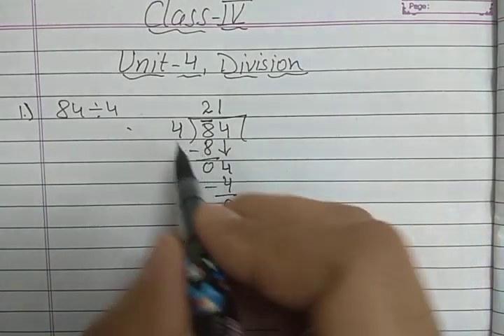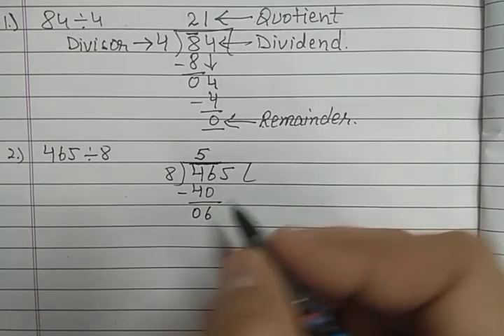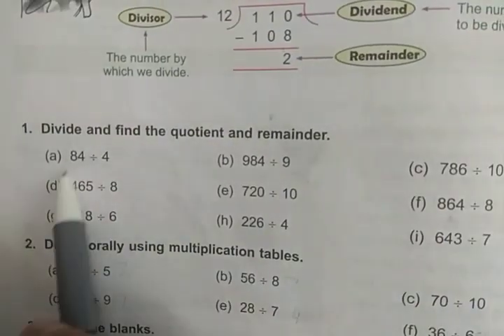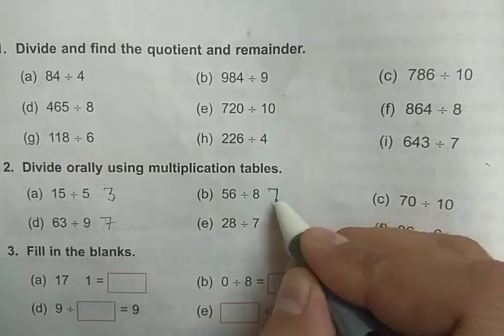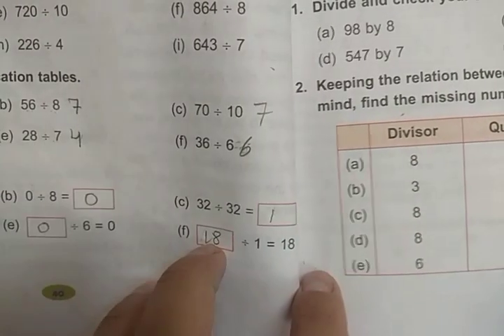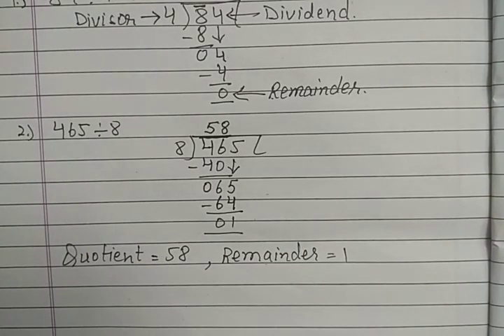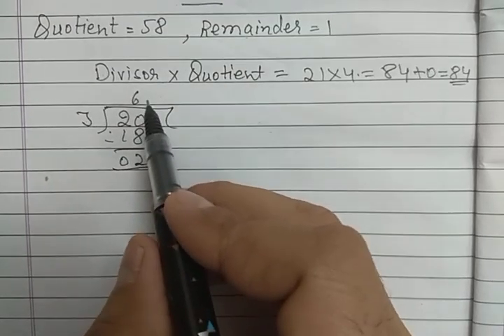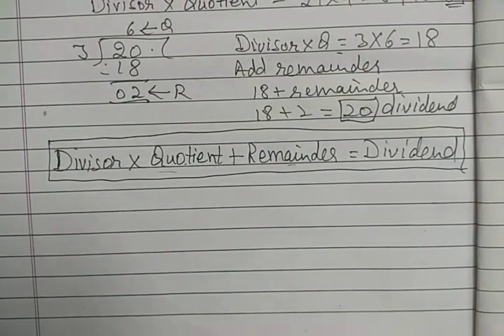DAV Nahan Class-IV Maths Unit-4, Part-1